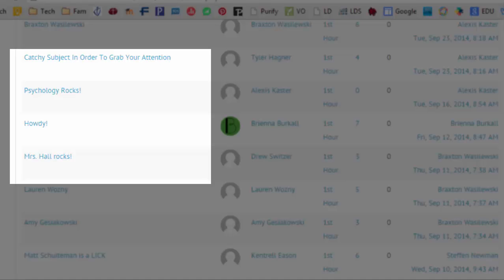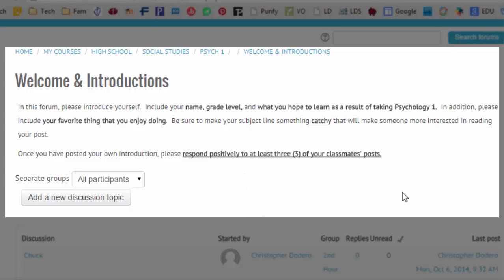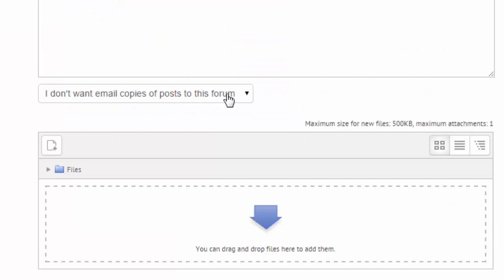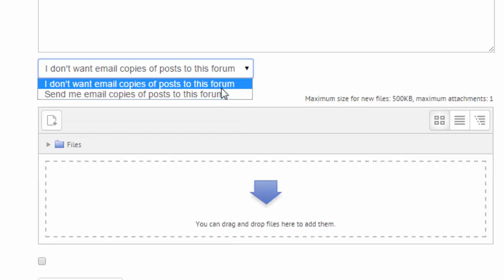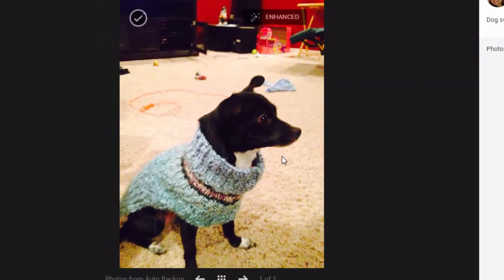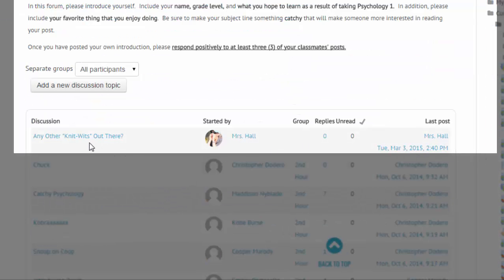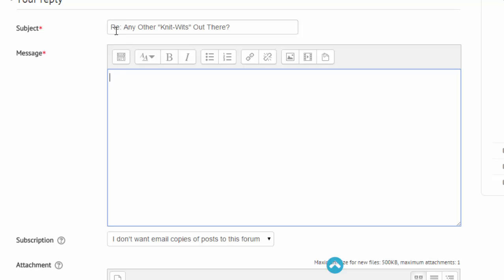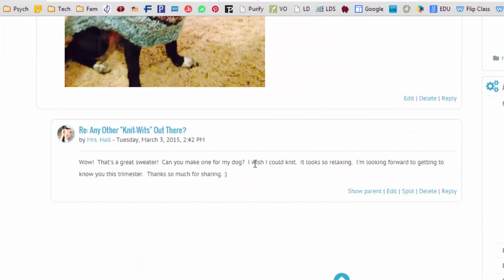Tutorial - Submitting to Discussion Forum